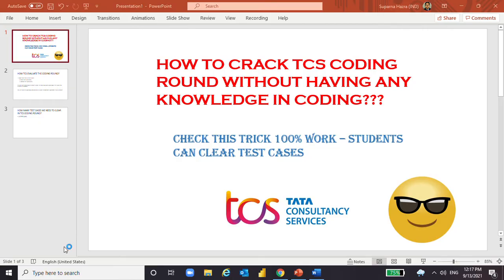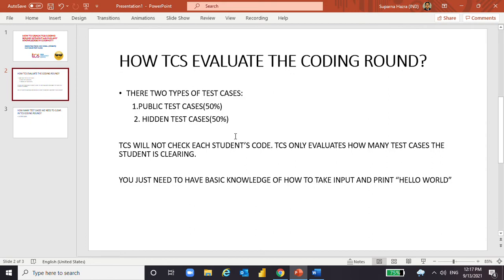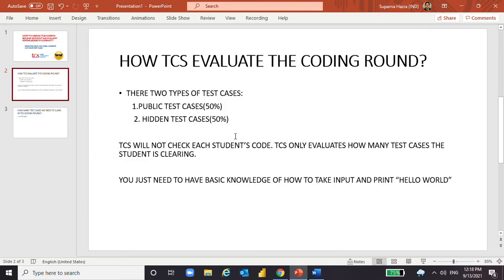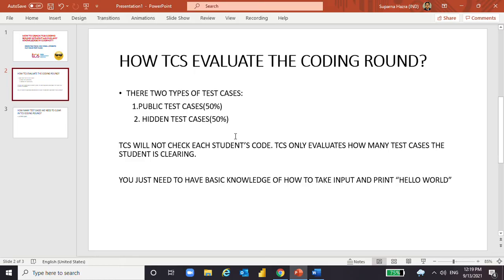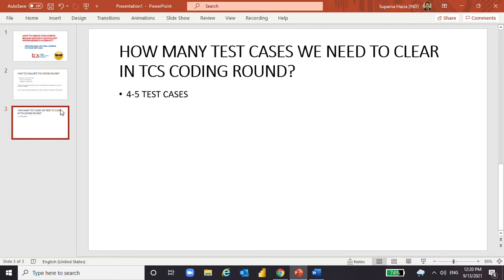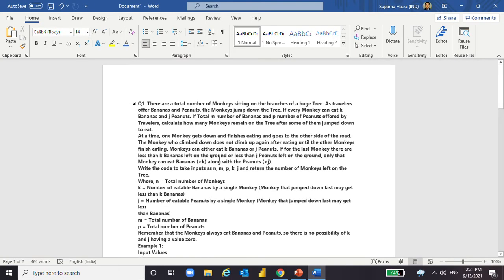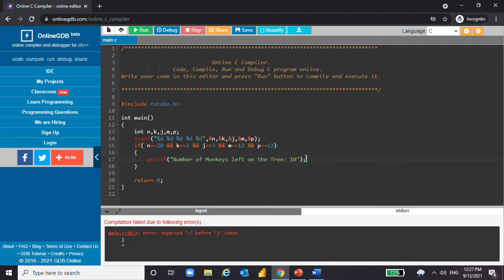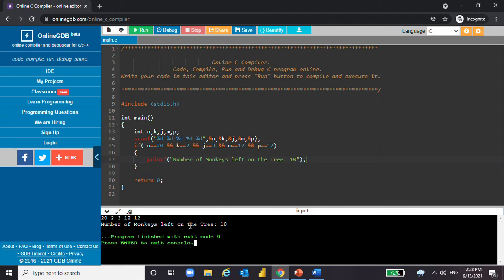Zero knowledge of Coding?? Clear TCS coding round without any knowledge of coding || 100% working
Clear TCS NQT coding round without having zero knowledge in coding

join our telegram channel: Job Updates😊

About Us : On Job Updates By Verma Channel we are giving  Latest Job Updates and Latest Government Job Updates are given also we provide Updates of PSU Jobs and other Engineering Jobs for Engineering Disciplines as well as many other Graduates. We also updates videos for tips of Interview questions in technical round of campus drives as well as pseudo code questions.